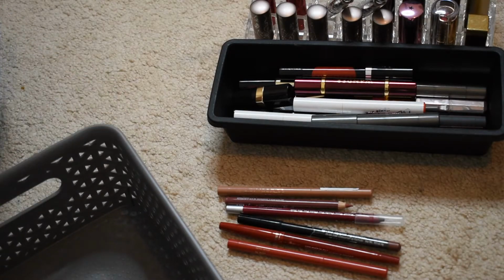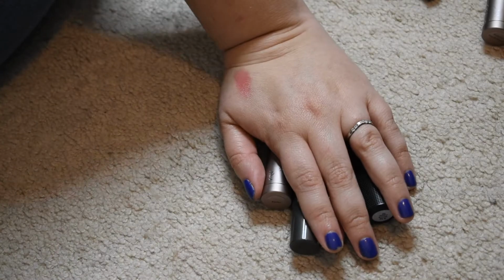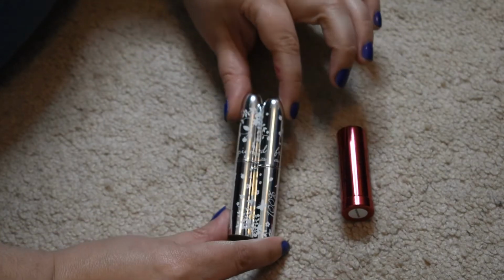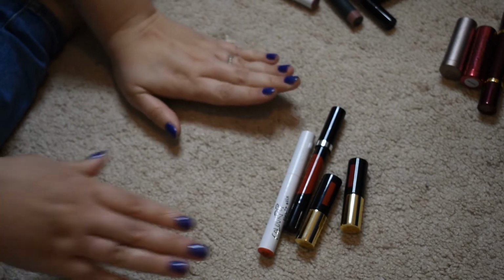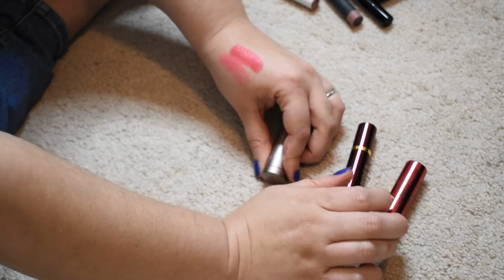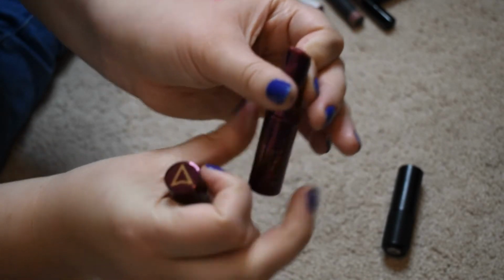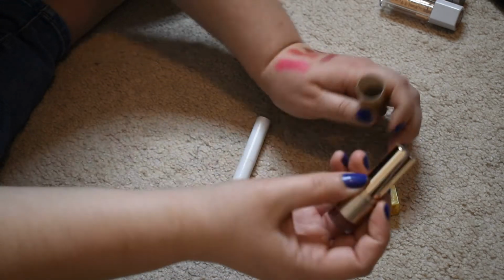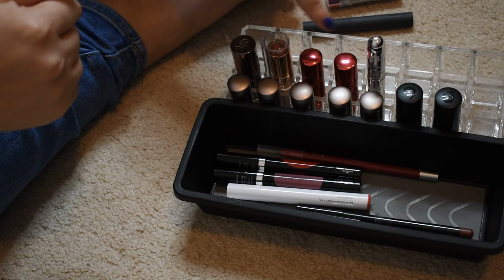Curating My Lipsticks | Declutter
Stitch Fix | Try it risk free! First $20 styling fee is waived for first 30 days when you use my link!